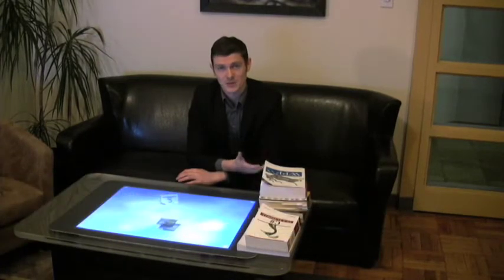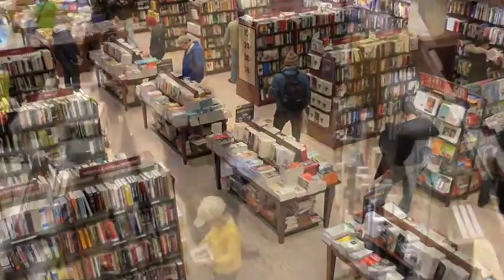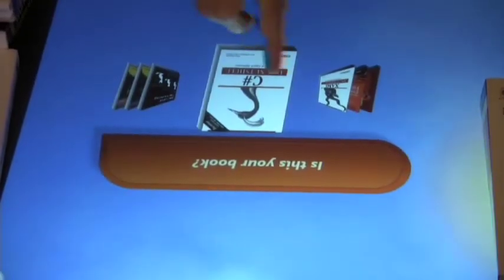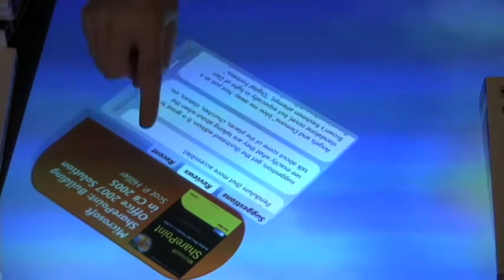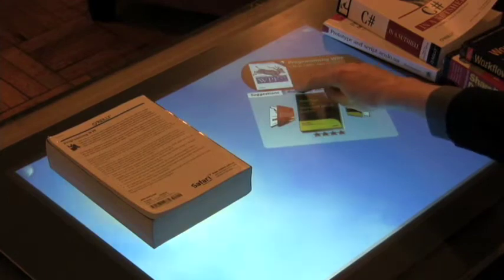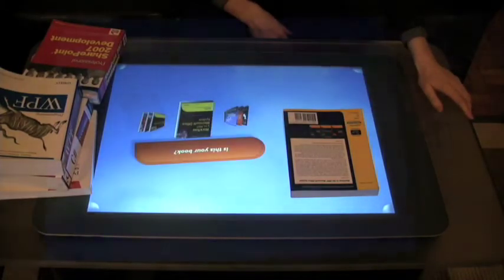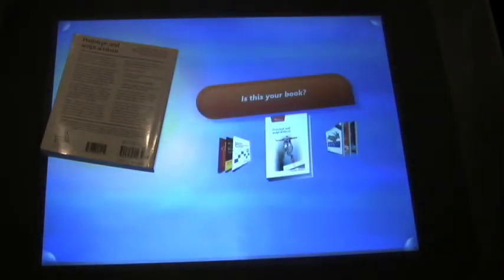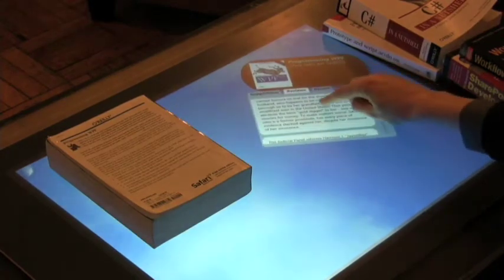Microsoft Surface Demo: Bookstore Object Recognition by Infusion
This is a higher quality video version of Infusion's unique object recognition demo application presented by Infusion UX specialist James.

Infusion's new bookstore application takes full advantage of the object recognition capabilities of Microsoft Surface.  It delivers true object and pattern recognition without the use of tags or other encoding.  The underlying recognition engine can be utilized in almost any Surface application.